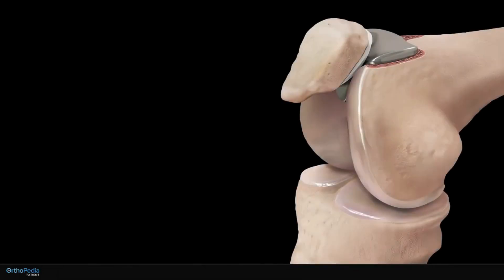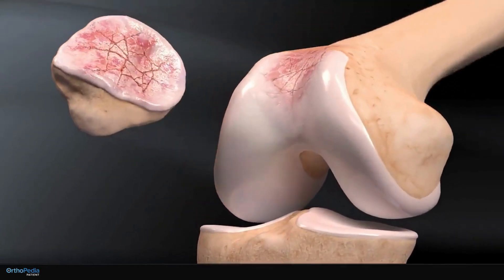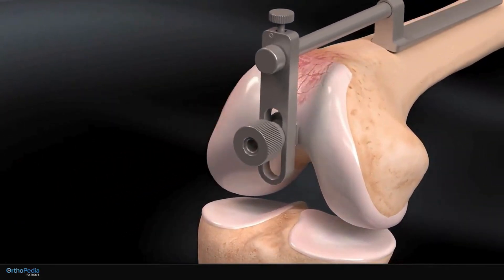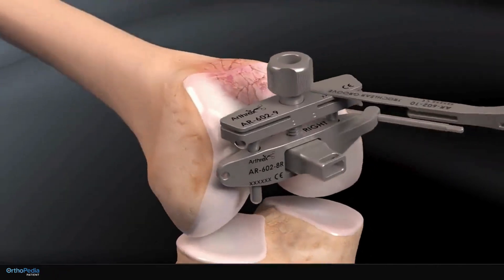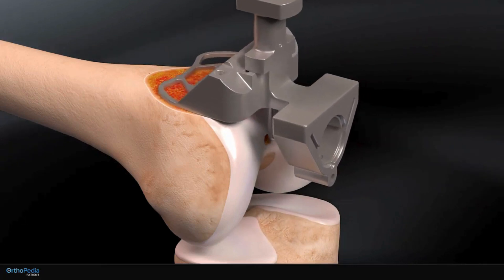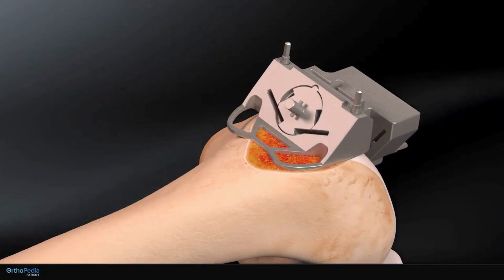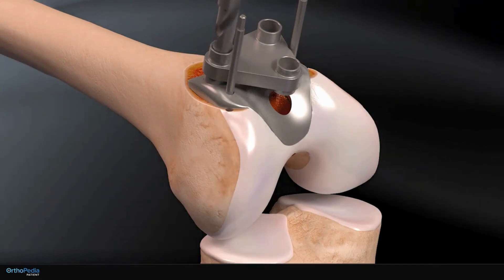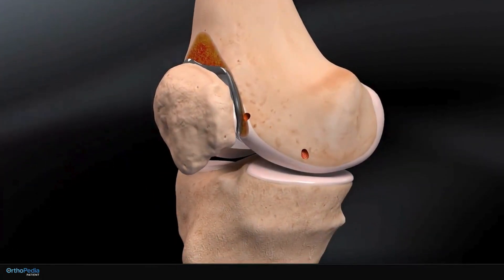Knee Arthritis - Patellofemoral Joint (Kneecap) Replacement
Are you suffering from knee pain while climbing stairs, sitting, or standing up? It could be due to arthritis in the patellofemoral joint, the part of your knee where the kneecap (patella) meets the thigh bone (femur). In this video, Dr. Mohammed Shahid explains the causes, symptoms, and treatment options for patellofemoral arthritis, including when a kneecap (patellofemoral) replacement surgery is recommended.

✅ Learn:

What is patellofemoral arthritis?

How is it different from other types of knee arthritis?

Who needs a kneecap replacement?

Recovery, rehabilitation, and long-term outcomes

Whether you're a patient seeking clarity or a medical student looking for insights, this video covers the essential points in a clear and simple manner.